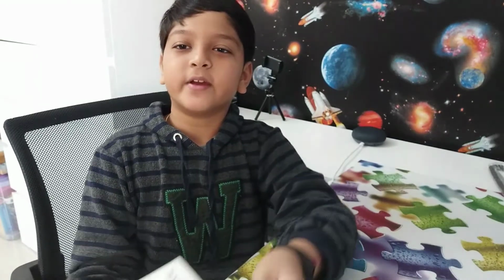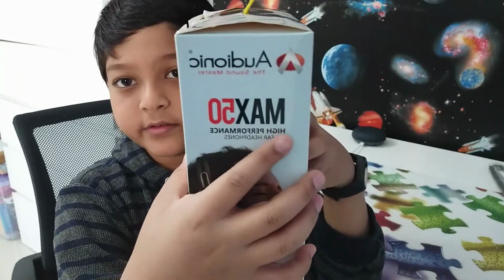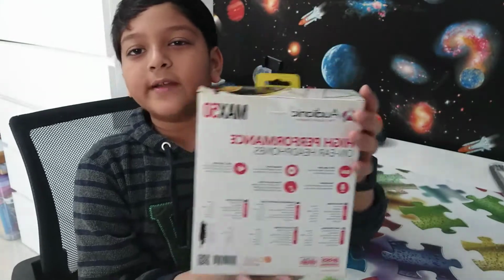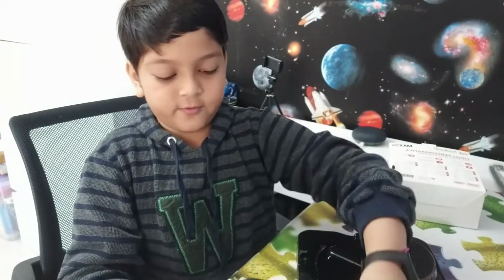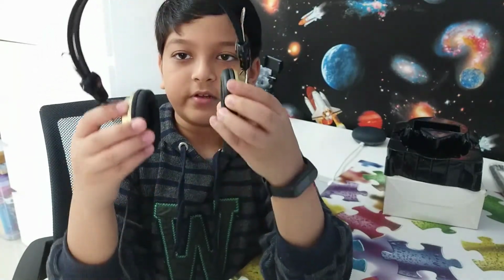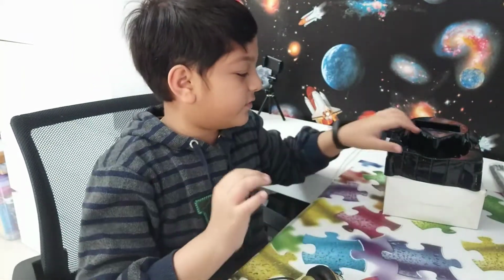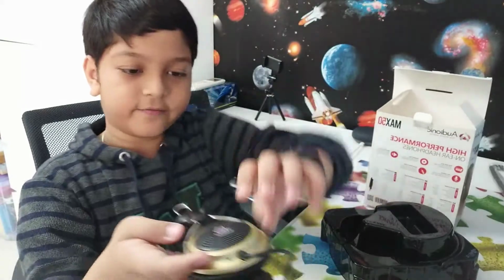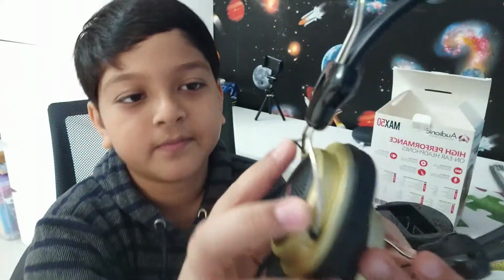Unboxing audionic max50 headphones